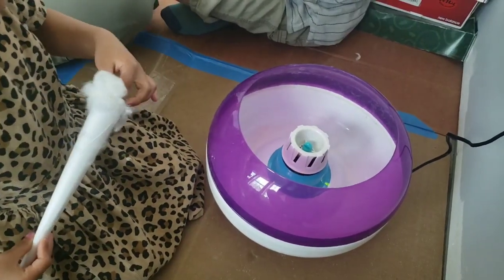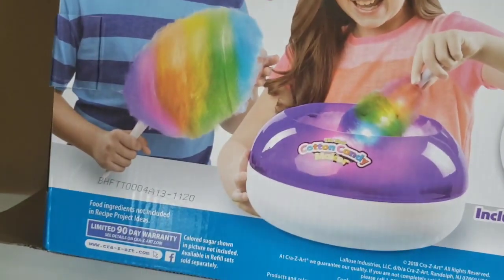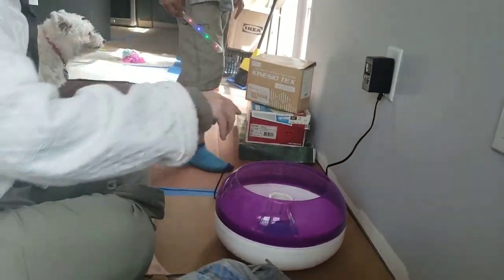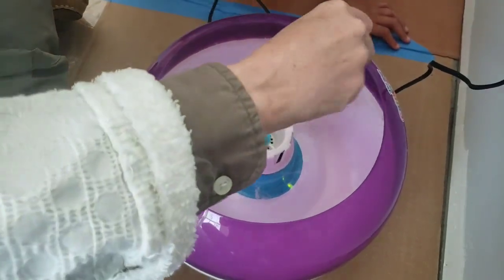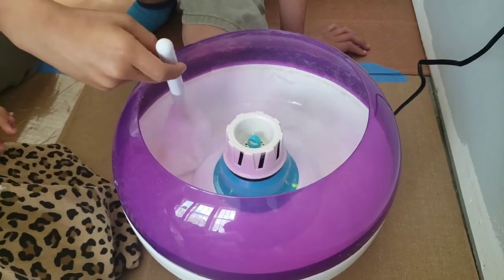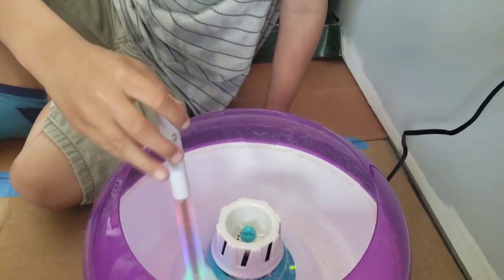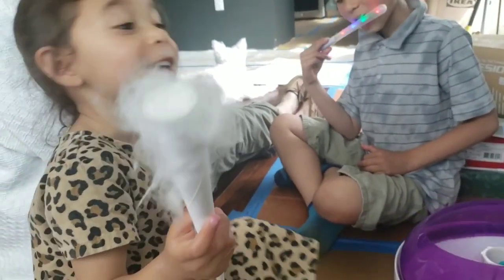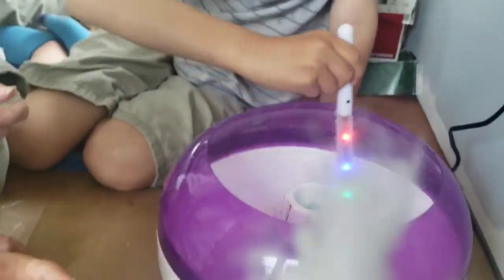COTTON CANDY MAKER BY CRA Z ART+FUN AND EASY .(FIL-AM FAM N D US)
we tried our cotton candy maker by cra Zart. was fun and so yum  real  cotton candy.